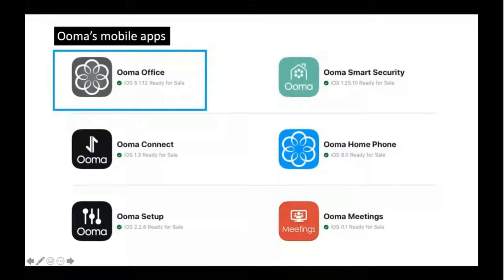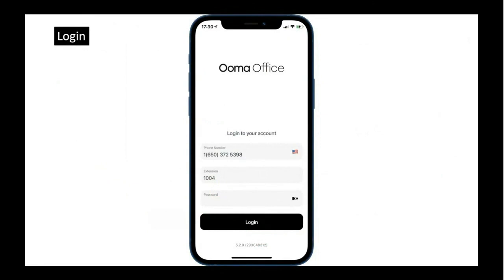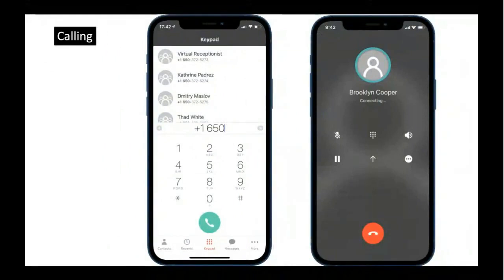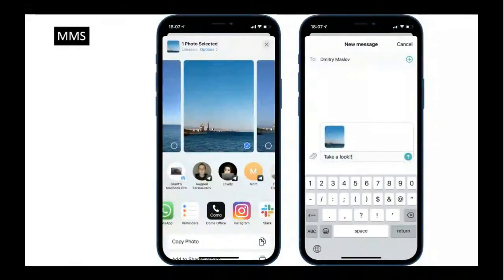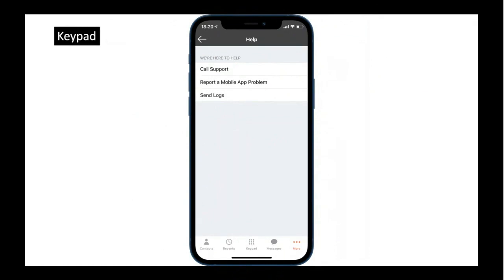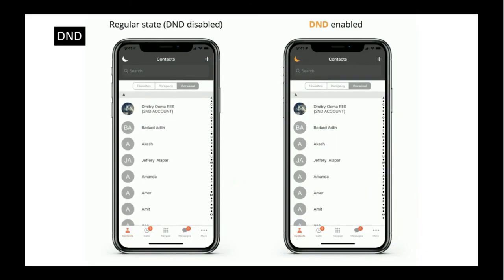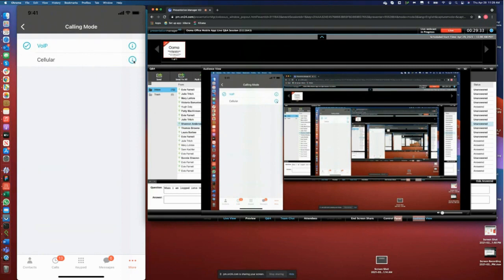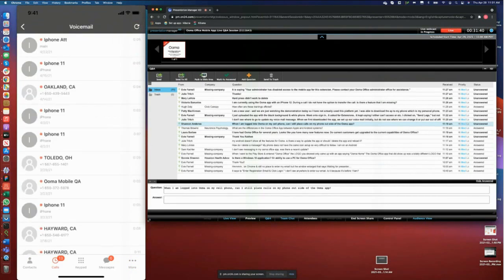Ooma Office Mobile App: Live Q&A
You can work from anywhere using your business phone system on your smartphone with the Ooma Office Mobile app.